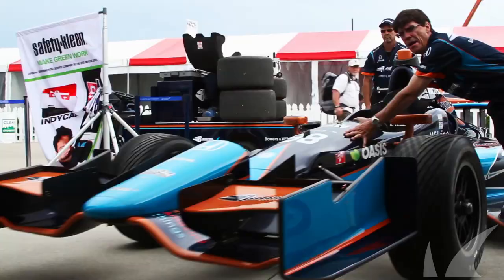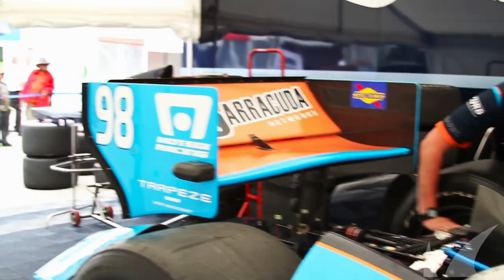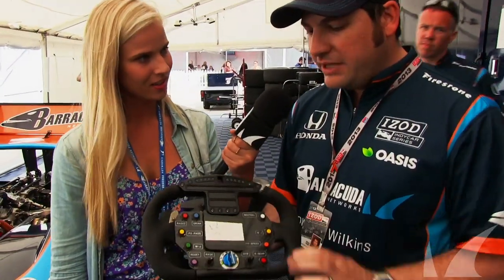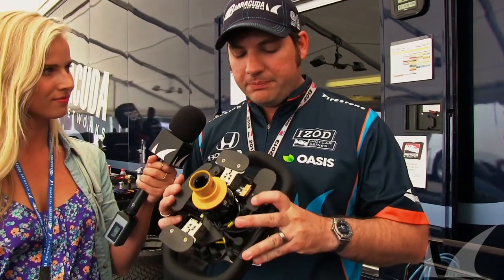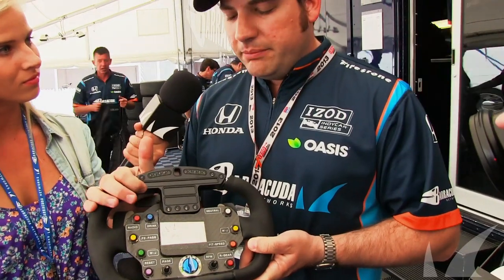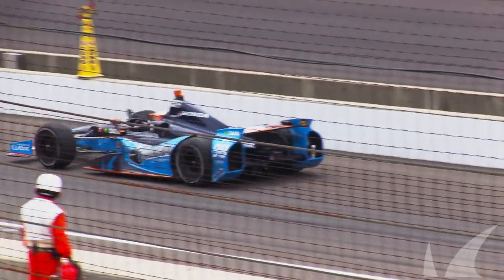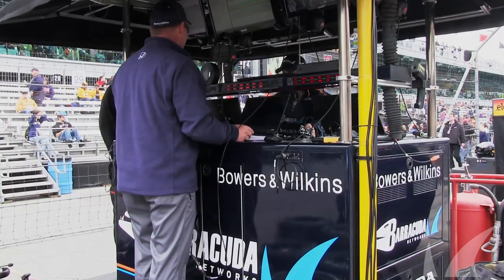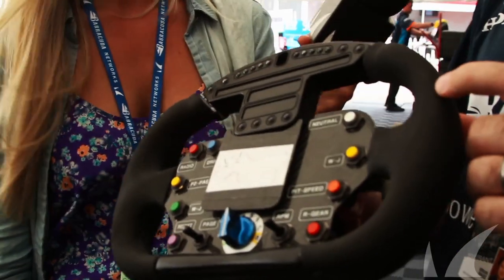IndyCar Garage Access | Barracuda Networks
An inside look at some of the technology behind Alex Tagliani's #98 Barracuda Racing car in the garage at the Dual in Detroit. Green flag is today at 3:30pm EST with coverage on ABC.